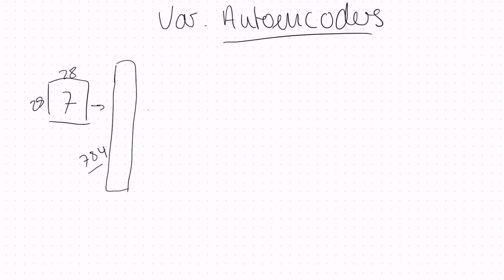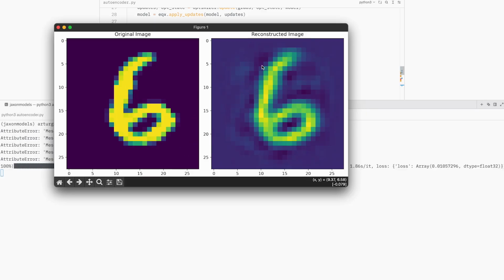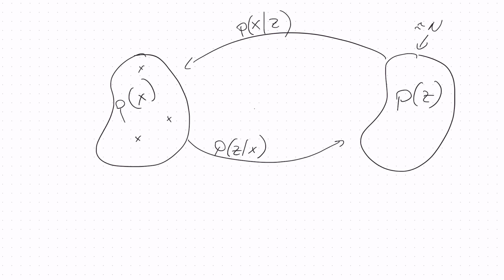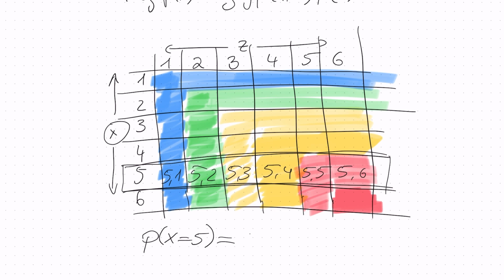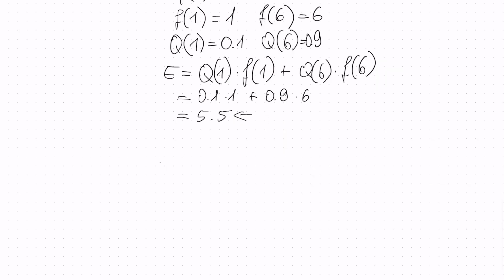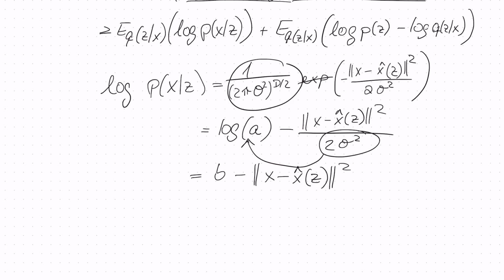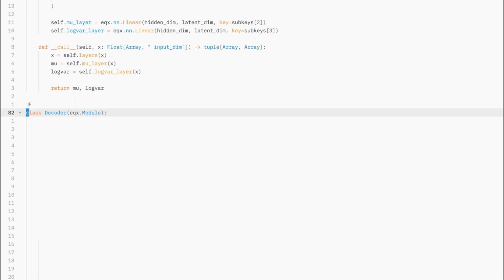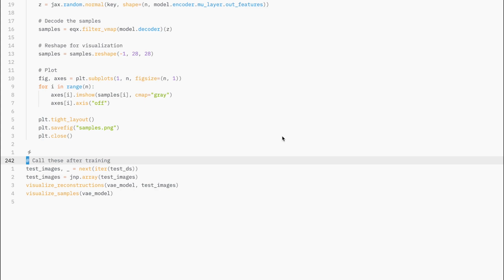Machine Learning Journey - Ep. 8 VAE in JAX